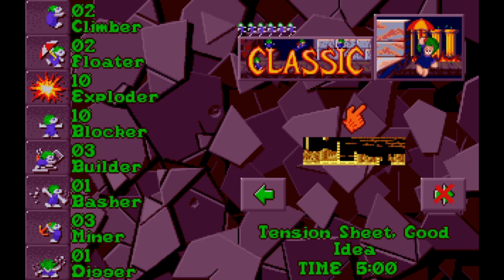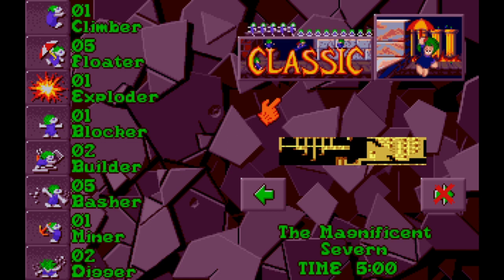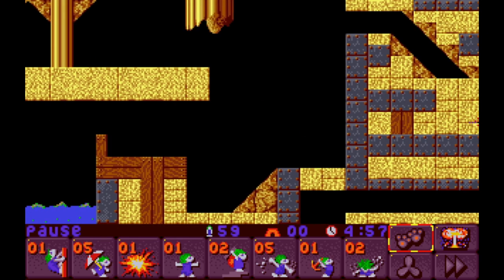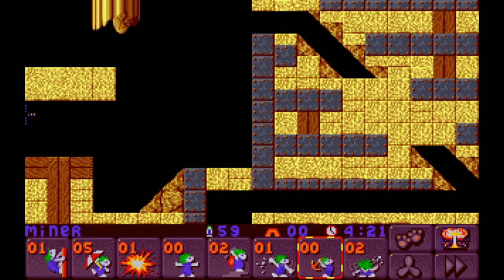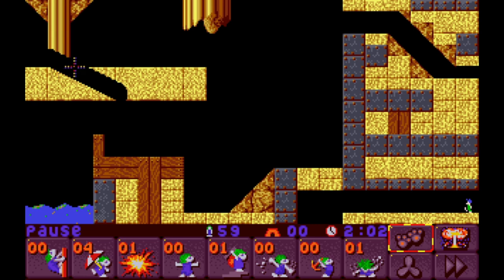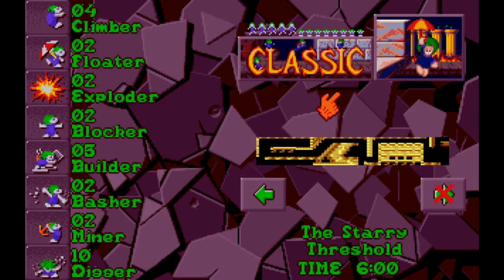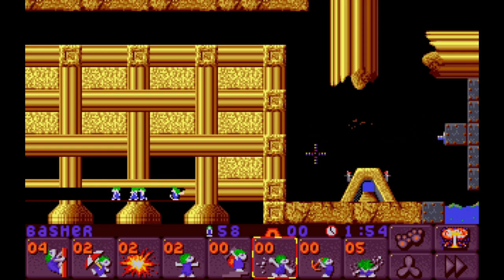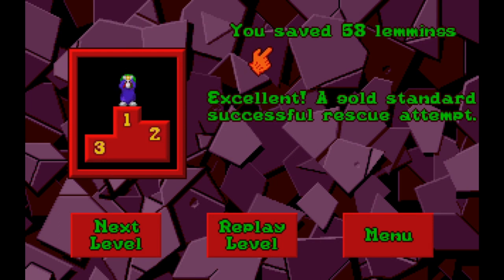Lemmings 2: The Tribes - 39: Starry Night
Is "Tension Sheet" a Red Dwarf reference? I'm going to assume it is until further notice.

0:00 roughly Taxing difficulty so far
0:07 Tension Sheet, Good Idea
6:35 The Magnificent Severn
15:35 The Starry Threshold